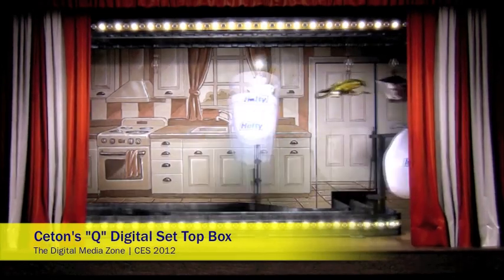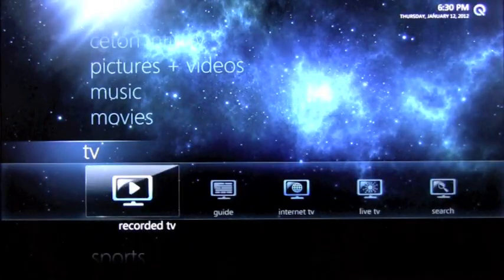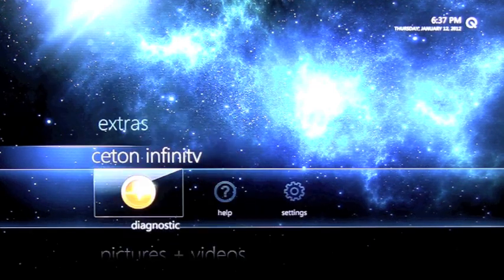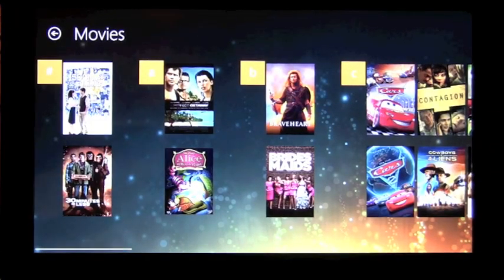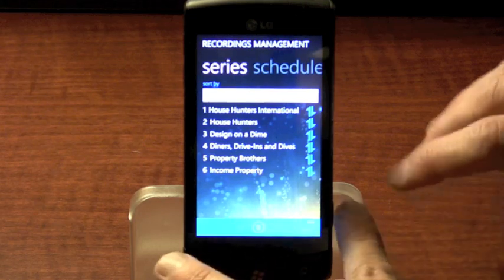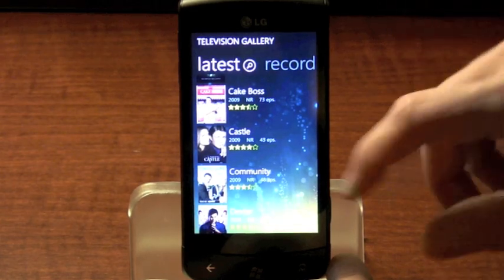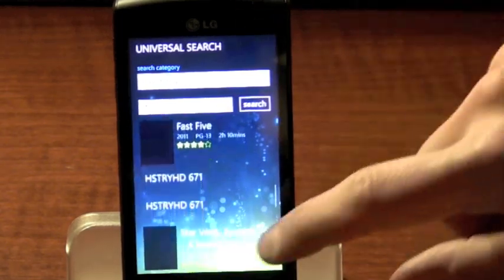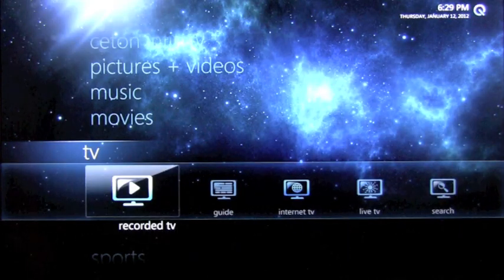CES 2012: Ceton's "Q" Entertainment Platform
At CES, Ceton gave us a demonstration of its new "Q" entertainment platform, which comprises a six-tuner CableCARD DVR/set-top box, a Media Center Extender, and a family of companion applications for mobile and phone devices. This video walks through the screens and some of the features of Ceton's technology preview of this platform. Check out thedigitalmediazone.com for more information and interviews about the Ceton "Q" platform.